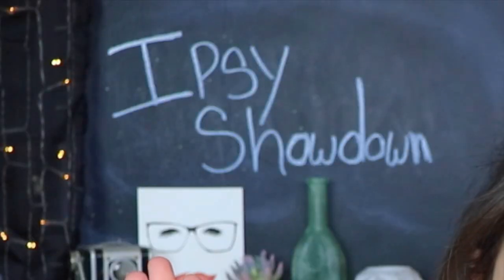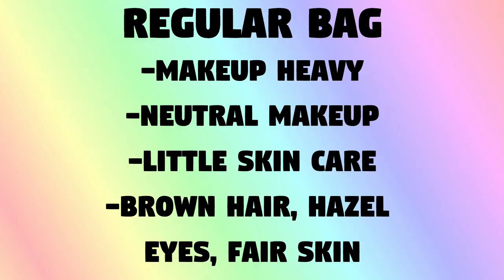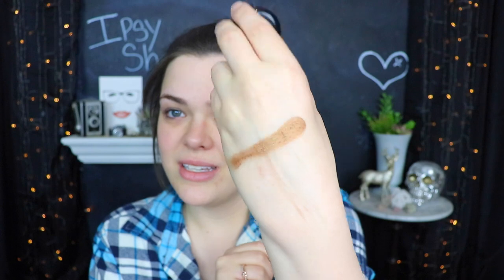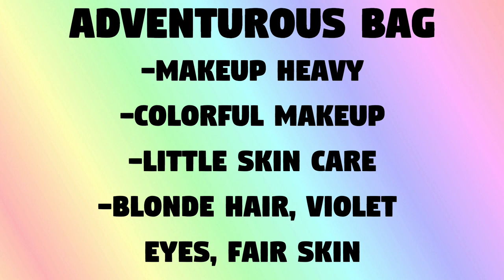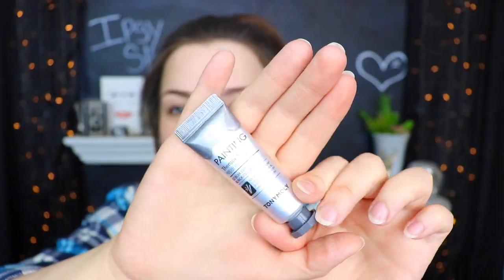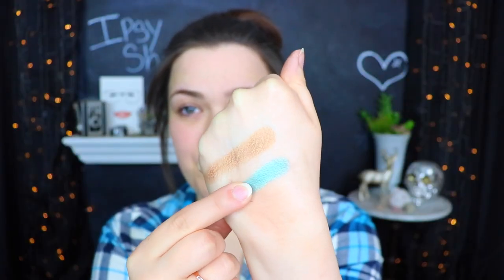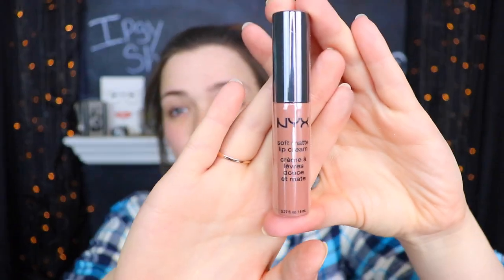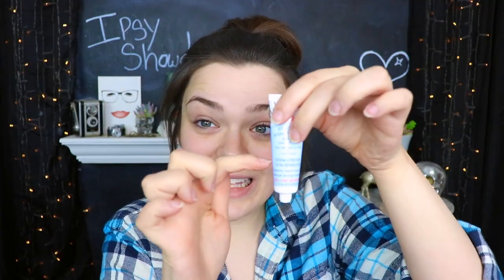3 DIFFERENT IPSY BAGS! WHICH WILL WIN?! May 2018 Ipsy Unbagging + Try On!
Time Stamps Below (Because of rambling...a lot of it!)
Explanation 00:52
First Bag 1:22
Second Bag 4:07
Third Bag 8:04
Try On 11:23
Final look 15:50

I have done the reviews for ever bag and I review them in line with the profile I set up. So if I am reviewing my skin care bag I will give a makeup product a one star even if I like the product. The 3 bags and 3 profiles I have set up are as follows:

#1 My Regular Bag

This bag has all my actual preferences and accurate description. I said I have brown hair, hazel eyes, and fair skin and I prefer neutral makeup, I am very comfortable with makeup and I would prefer makeup over skin/hair care.

#2 My Adventurous Bag

This bag is my "alter ego" bag. I said I had blonde hair and Violet eyes, I only want very colorful makeup, and I am very comfortable with makeup.

#3 My Skin Care Bag

For this bag I gave an accurate description of myself (Brown Hair Hazel Eyes, fair skin) and I gave my actual skin concerns but I said that I am not comfortable with makeup and I would prefer skin care over makeup.

Richmond, Ky
40476

Octoly Items

OFRA Cool as a Cucumber Moisturizer & Primer
A moisturizing primer-in-one that hydrates, soothes, and smooths for your perfect makeup base.
I received this product complimentary from OFRA Cosmetics

Estee Lauder
Double Wear Stay-In-Place Makeup 1N1 Ivory Nude
I received this product complimentary from Estee Lauder.

OFRA
"Bellini" Island Time Blush

Lancome
Monsier Big Mascara
I received this product complimentary from Lancôme.